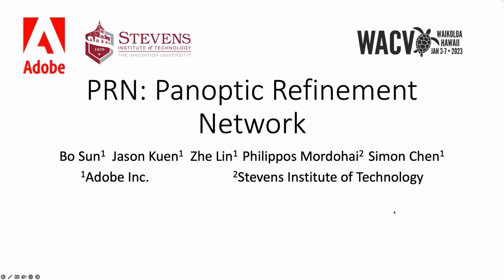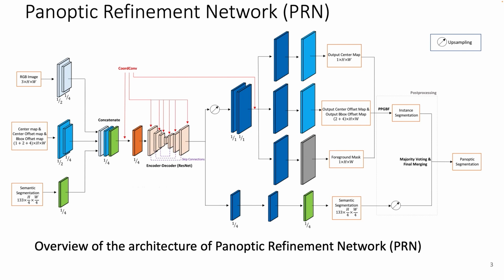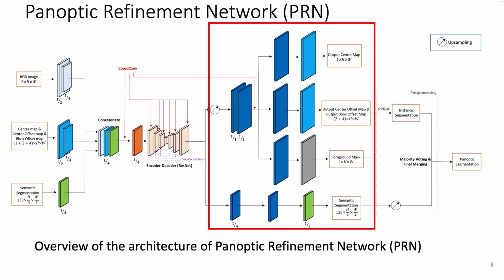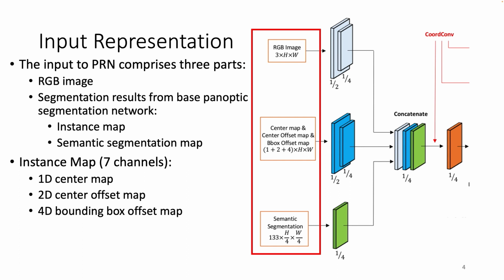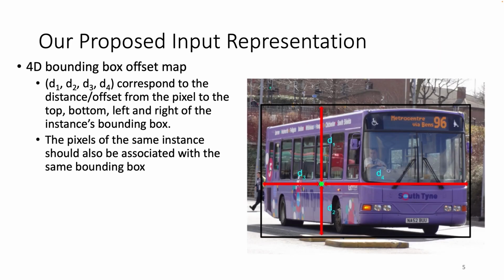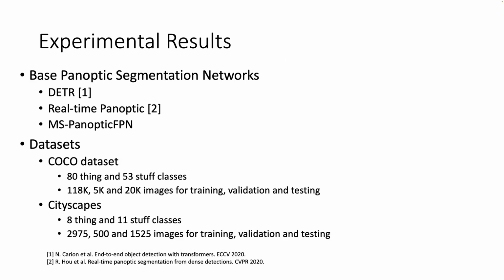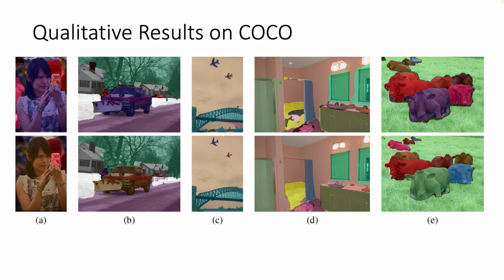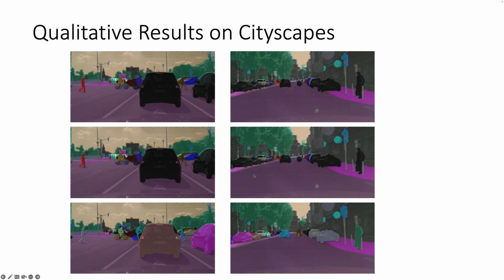PRN: Panoptic Refinement Network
Authors: Sun, Bo*; Kuen, Jason; Lin, Zhe; Mordohai, Philippos; Chen, Simon Description: Panoptic segmentation is the task of uniquely assigning every pixel in an image to either a semantic label or an individual object instance, generating a coherent and complete scene description. Many current panoptic segmentation methods, however, predict masks of semantic classes and object instances in separate branches, yielding inconsistent predictions. Moreover, because state-of-the-art panoptic segmentation models rely on box proposals, the instance masks predicted are often of low-resolution. To overcome these limitations, we propose the Panoptic Refinement Network (PRN), which takes masks from base panoptic segmentation models and refines them jointly to produce coherent results. PRN extends the offset map-based architecture of Panoptic-Deeplab with several novel ideas including a foreground mask and instance bounding box offsets, as well as coordinate convolutions for improved spatial prediction. Experimental results on COCO and Cityscapes show that PRN can significantly improve already accurate results from a variety of panoptic segmentation networks.